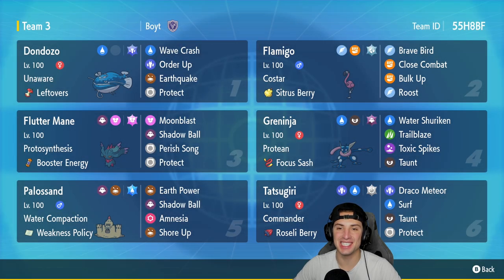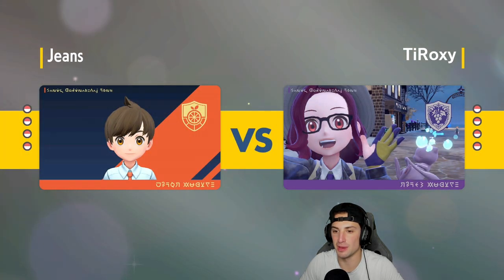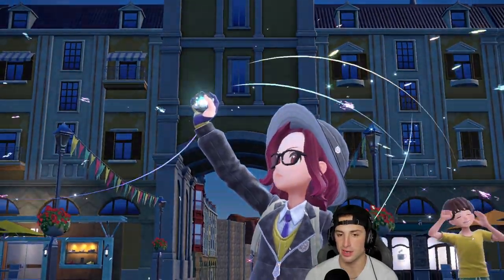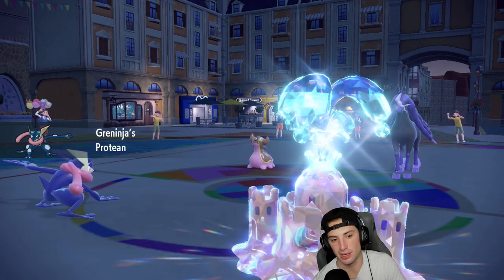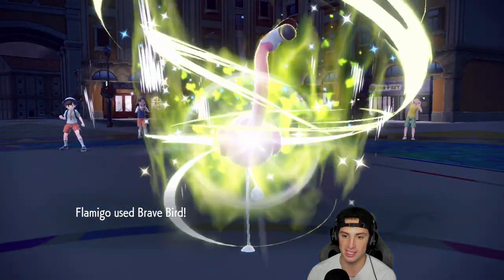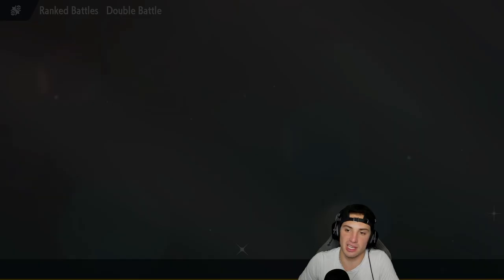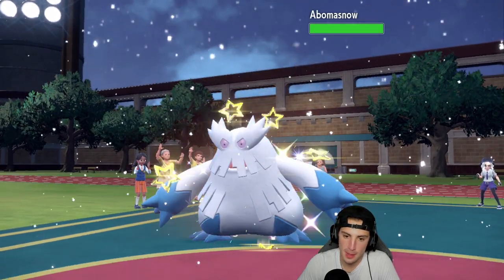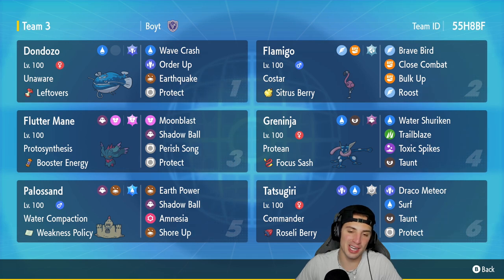PALOSSAND & GRENINJA Off Meta Team! - Pokémon Scarlet & Violet Ranked Double Battles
Rental Code: 55H8BF

Regulation D Palossand and Greninja Team That We Use for Ranked Battles in Pokémon Scarlet and Violet!

GAME INFO
Name: Pokémon Scarlet and Violet
Developer: Game Freak
Publisher: The Pokémon Company, Nintendo
Platforms: Nintendo Switch
Release Date: November 18, 2022